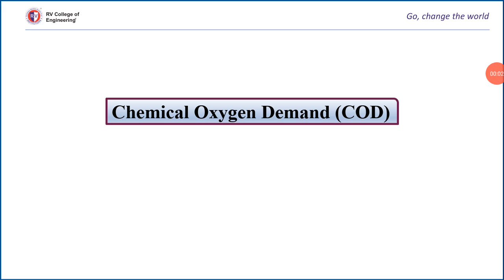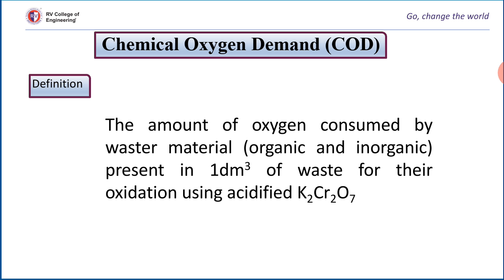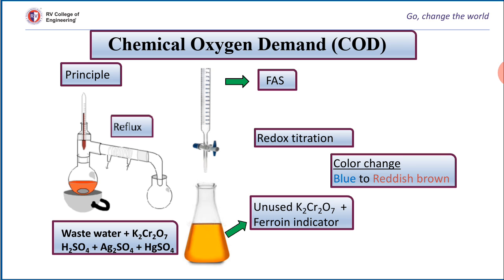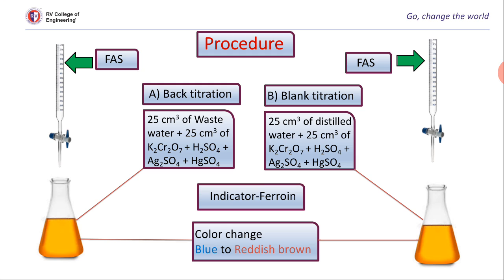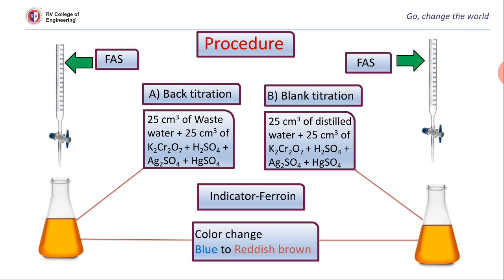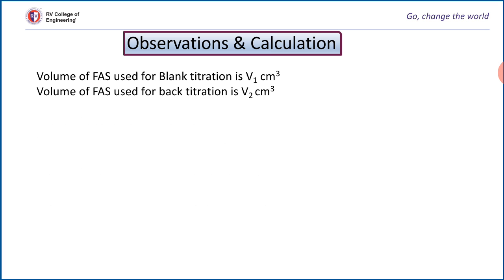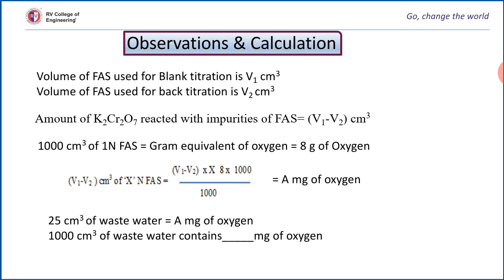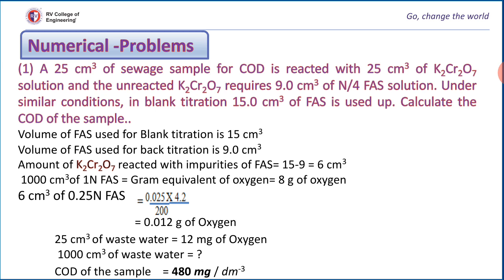Determination of Chemical Oxygen Demand (COD) of waste water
COD is an important parameter in industrial waste water. It is a measure of Oxygen equivalent of the waste materials presents in a sample of waste water that can be oxidized by strong oxidizing agent.